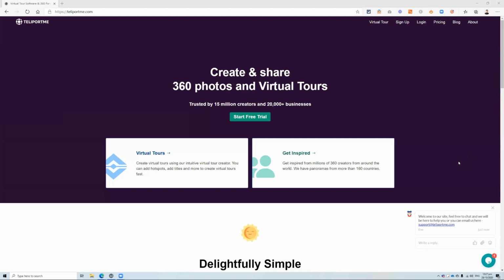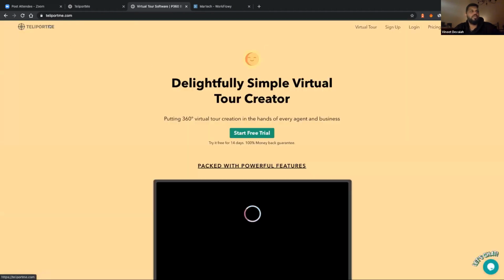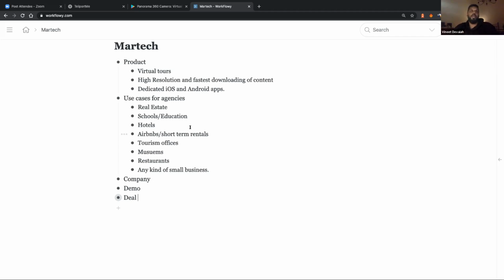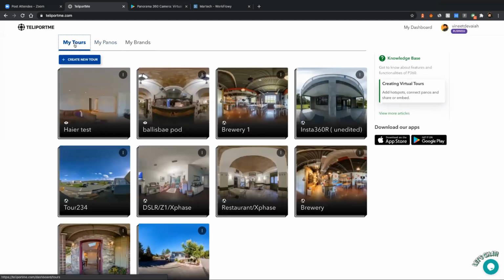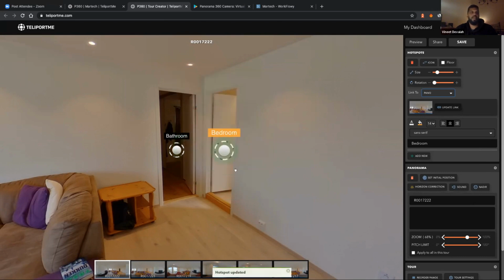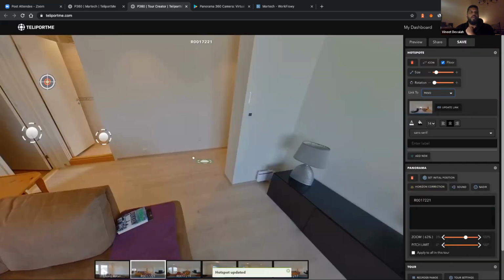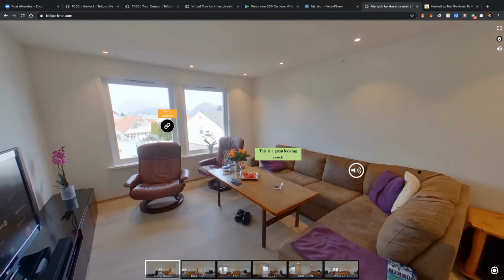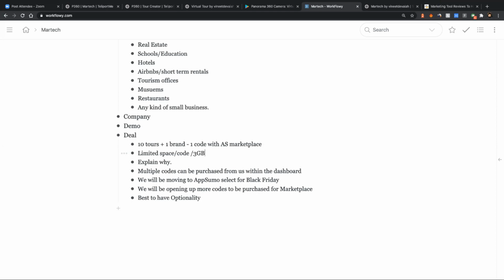Teliport.Me Walkthrough and Demo 👀 (First Look!)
Here's the first look and reveal of Teliport.Me, a cloud based software that lets you create engaging virtual tours. Join Donald of MarTech Wise and Vineet of Teliport.Me as we run through how this tool can help agencies add additional revenue and services to their business.